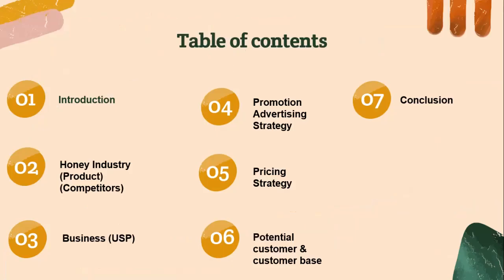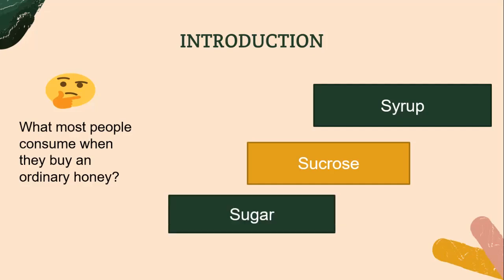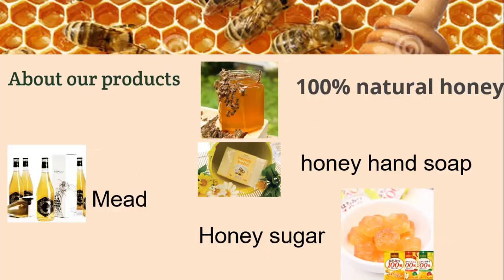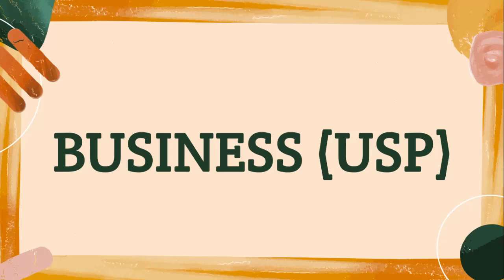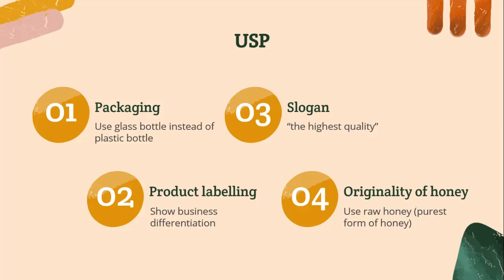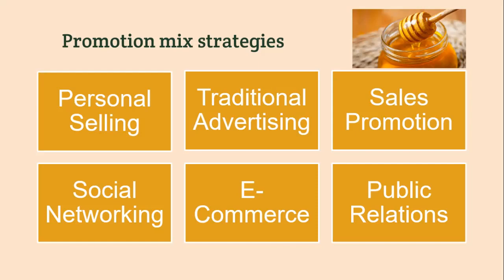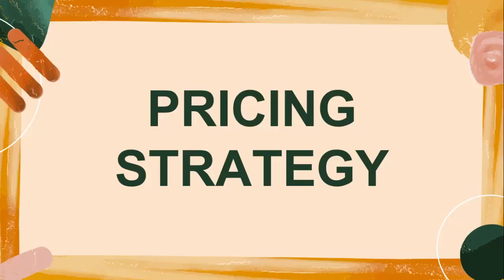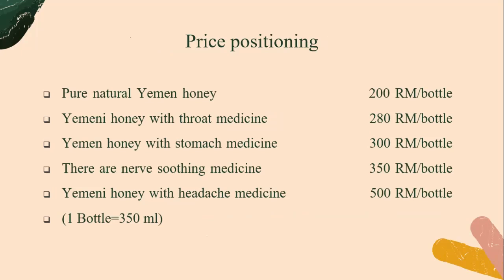MGM4184 - GROUP (1) - FINAL PRESENTATION